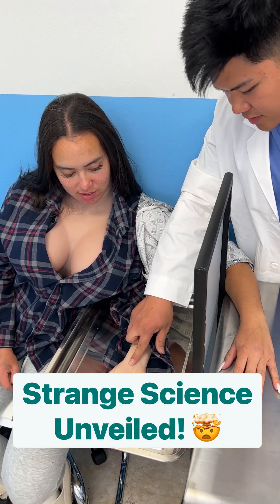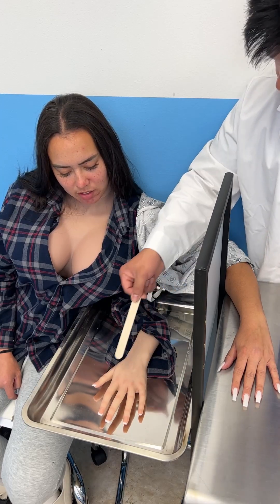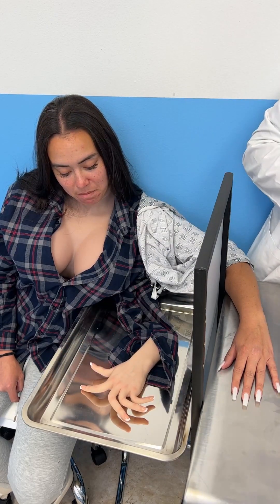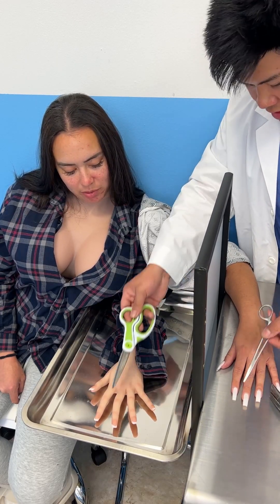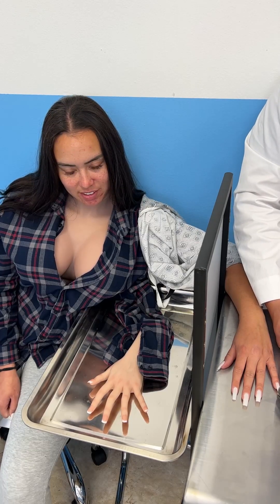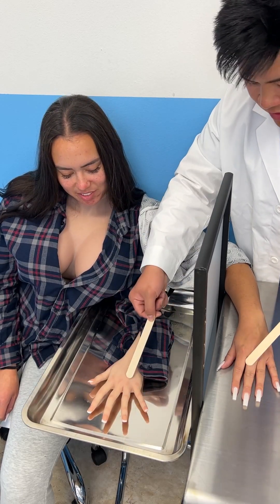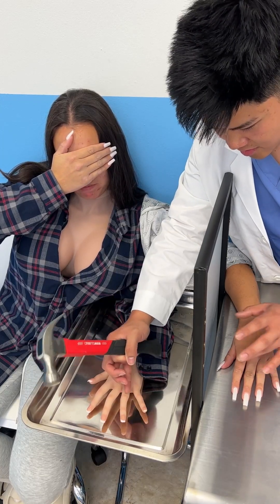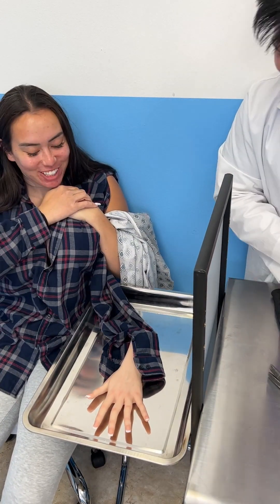Doctor shows strange science phenomenon!